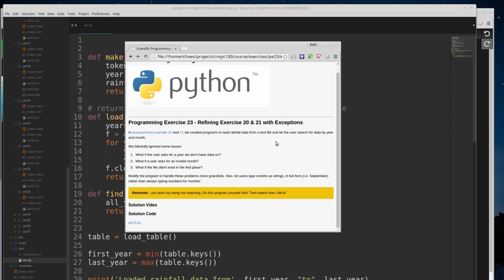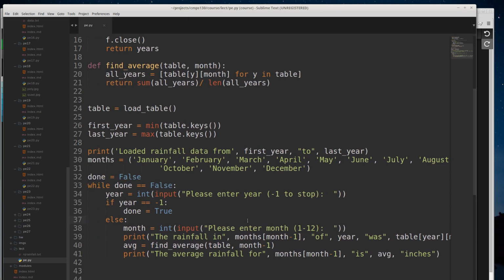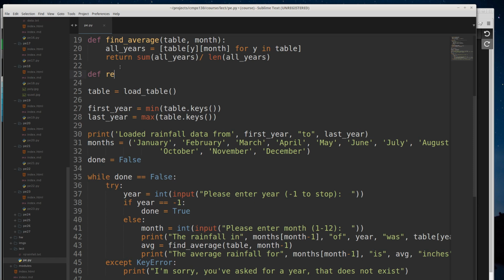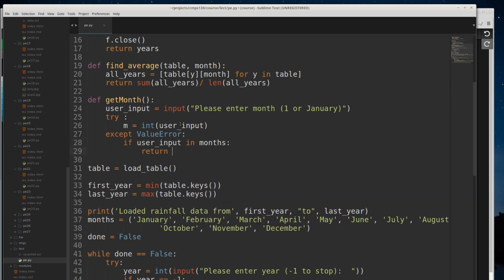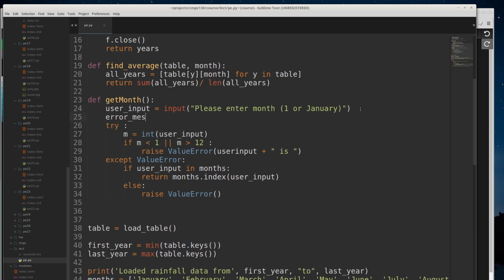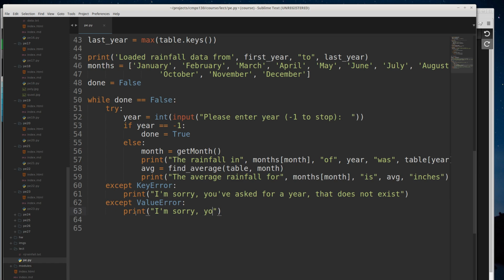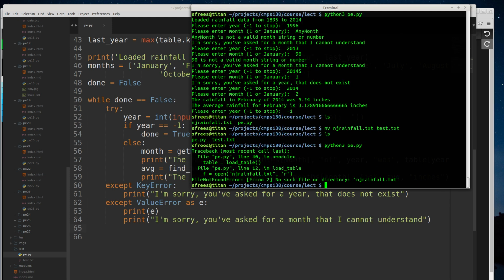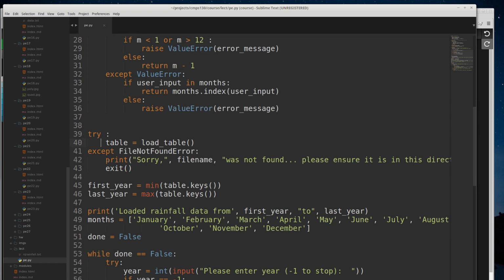Python Programming Exercise 23